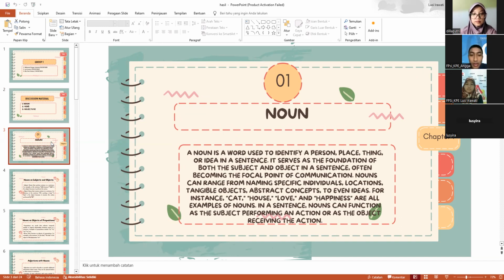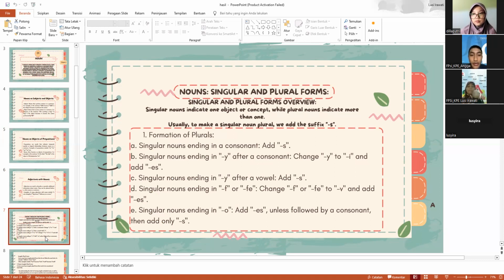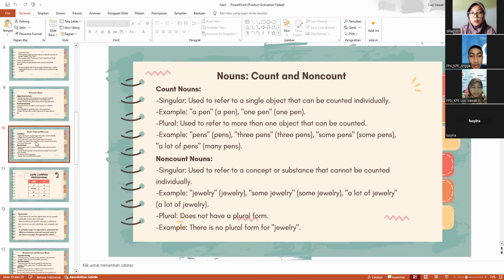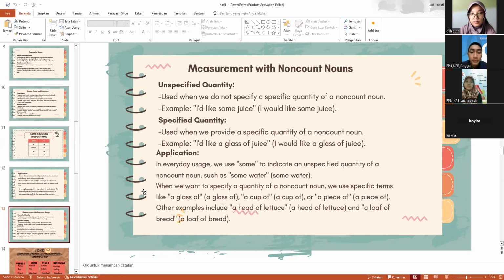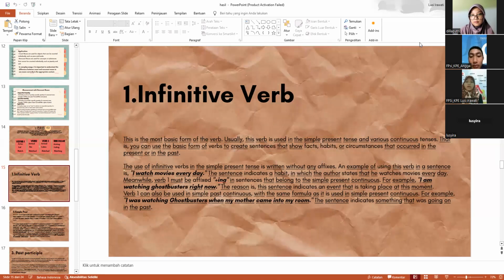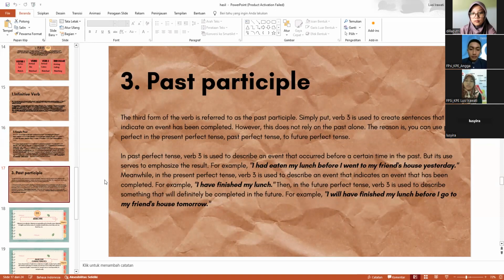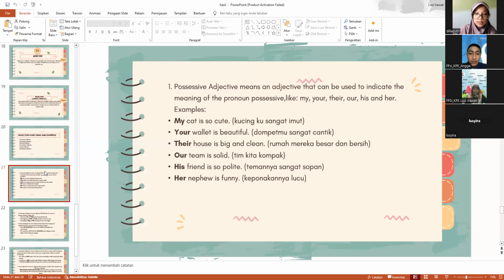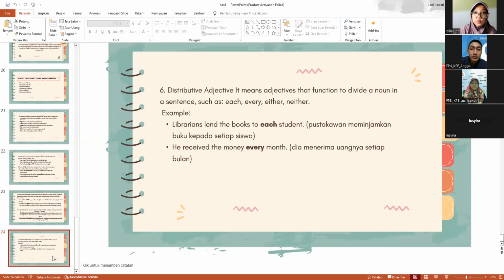Noun, Verb, Adjective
Group 1
1. Muhammad Angga Setiatim / 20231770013
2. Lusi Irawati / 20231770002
3. Dila Putri Pratiwi / 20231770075